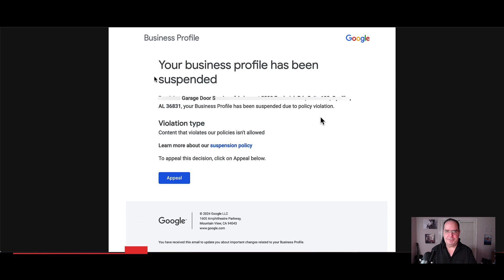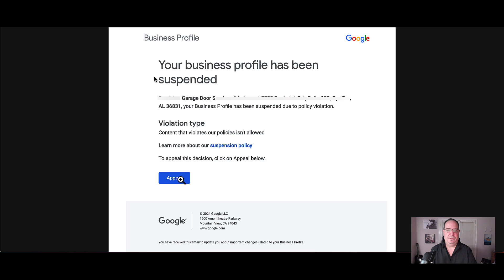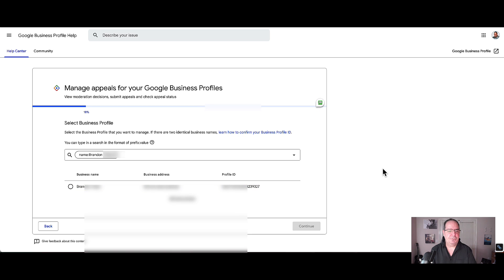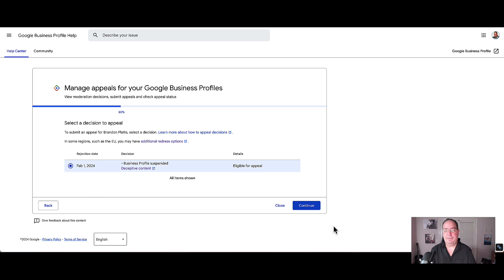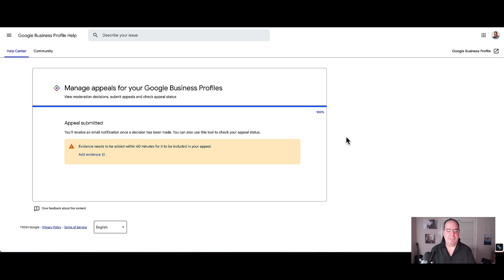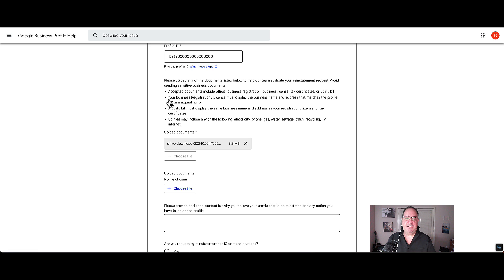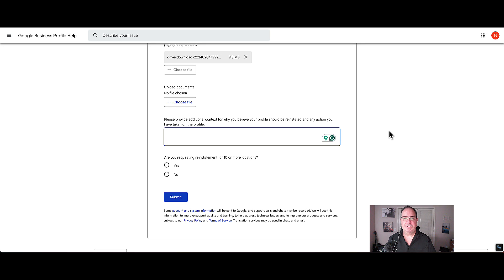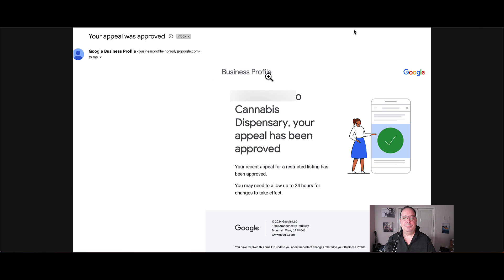How to Use the Google Business Profile Appeal Tool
You got an email from Google Business Profile (GBP) about violating guidelines, content, or suspicious activity.

You read the guidelines, what's next? Don't panic..the is a way to get help. Ben Fisher, a Google My Business Diamond Product Expert and founder of Steady Demand will walk you through the process of submitting your GMB listing for appeal.